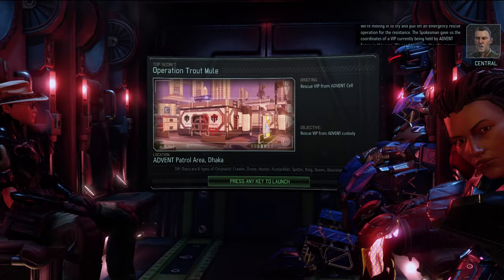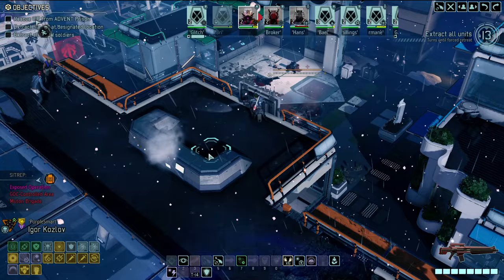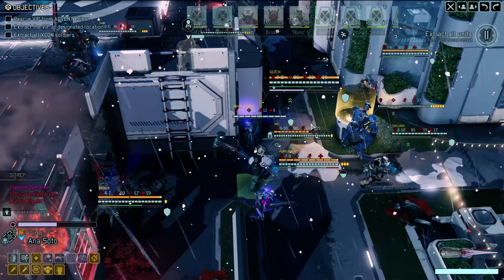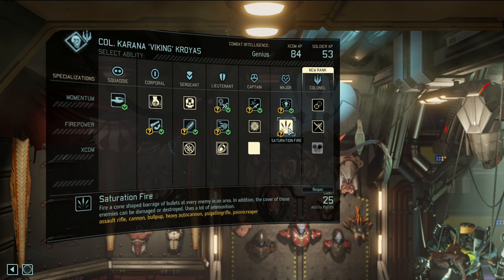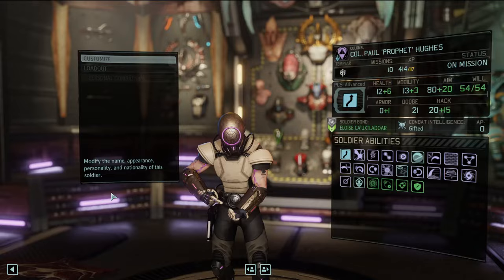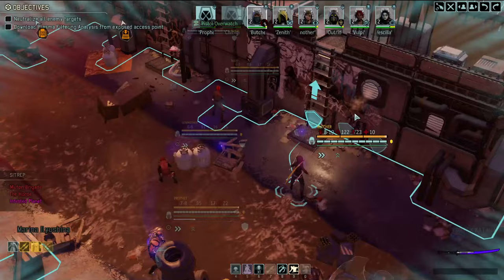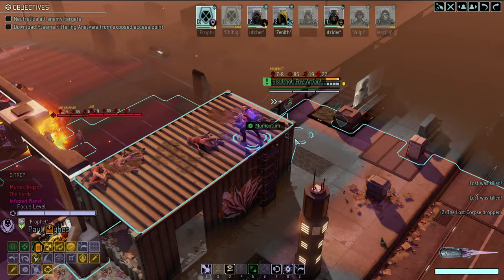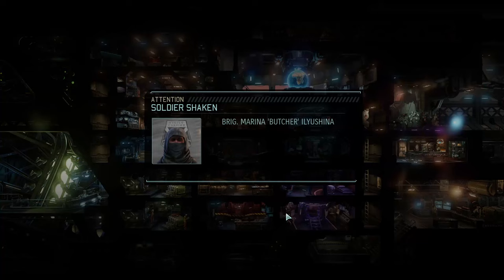XCOM 2: War of the Chosen Part 82: The Power of the Templars [Modded]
Today on XCOM 2: War of the Chosen, we shock some bugs.

Welcome to Thet Plays XCOM 2: War of the Chosen! XCOM 2 is a turn-based tactics game where you play as the resistance force XCOM trying to take back Earth after 20 years of being ruled by alien forces.

We're playing with over 600 mods, and on Commander difficulty the game doesn't want to make this resistance campaign easy! Will we survive, or possibly thrive? Only one way to find out!

From the Developer: "XCOM 2 is the sequel to XCOM: Enemy Unknown, the 2012 award-winning strategy game of the year. Earth has changed and is now under alien rule. Facing impossible odds you must rebuild XCOM, and ignite a global resistance to reclaim our world and save humanity."